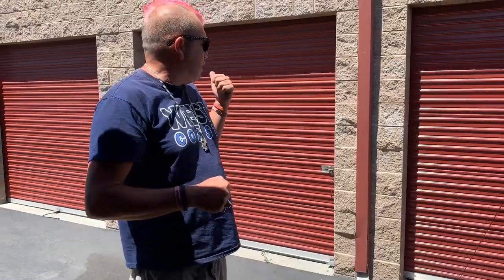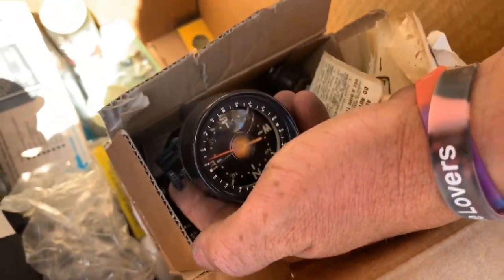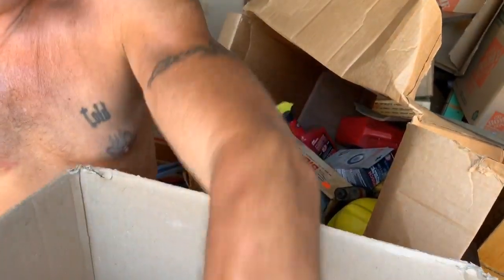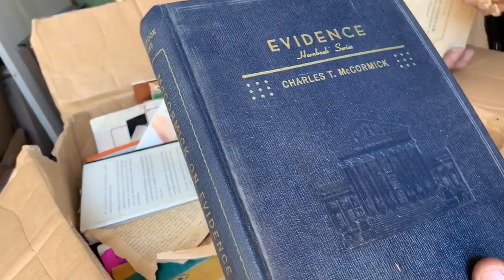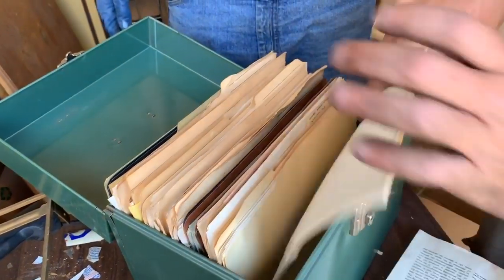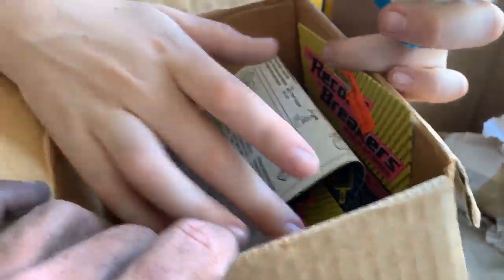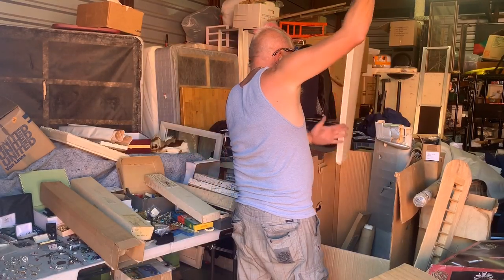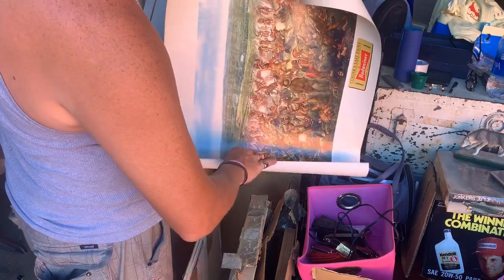$40,560 in Unpaid Rent… Then We Found a Plane in the Storage Unit!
To be seller apply here and let me know you applied to have you approved

Join us at BidSwipe.net
I just launched my very own live selling pla tform use code PIRATE for $5

po b0x 244
diamond springs , ca, 95667

TAGS